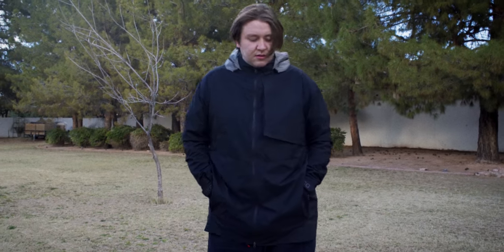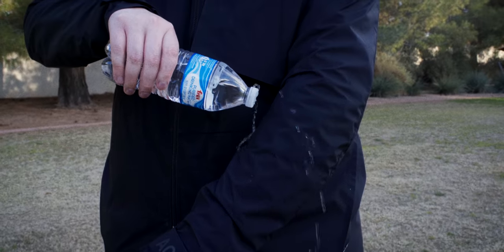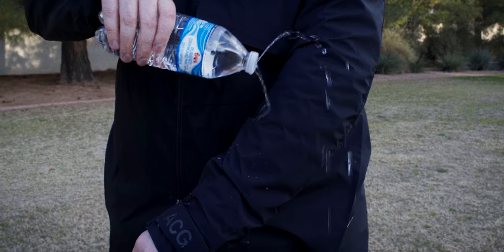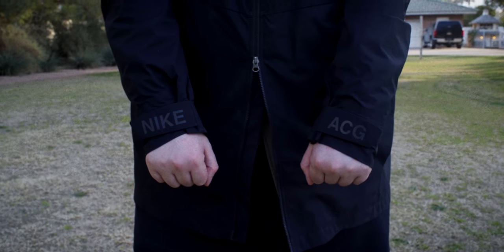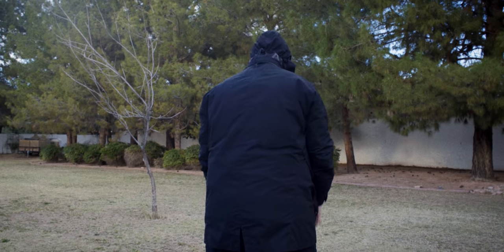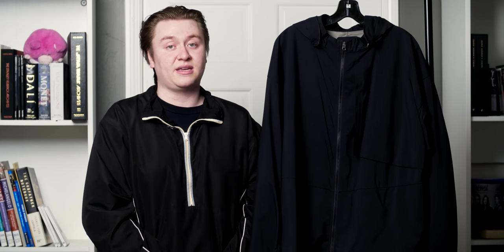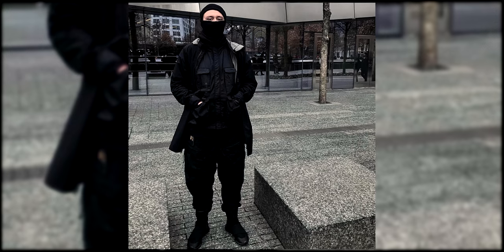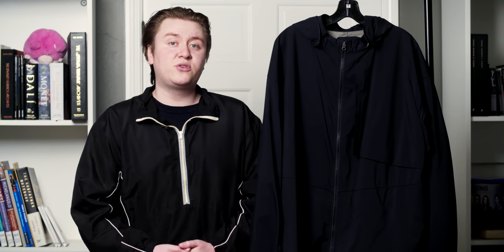Nikelab ACG Packable Gore Windstopper® Jacket Review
I have had this jacket for a long time now and it has to be one of my favorite ones ever. I highly recommend trying to find yourself a packable jacket for the spring summer seasons.